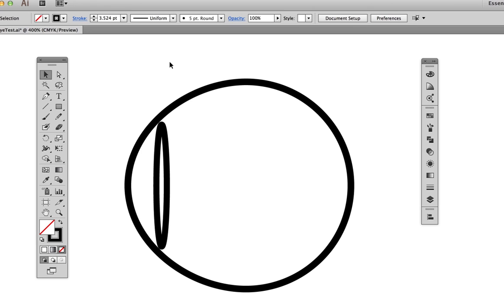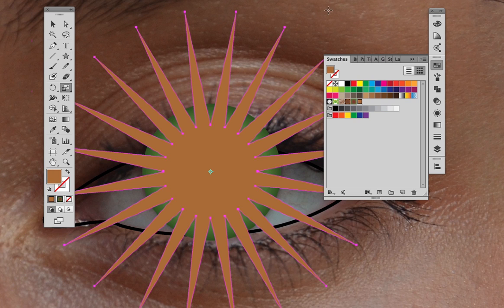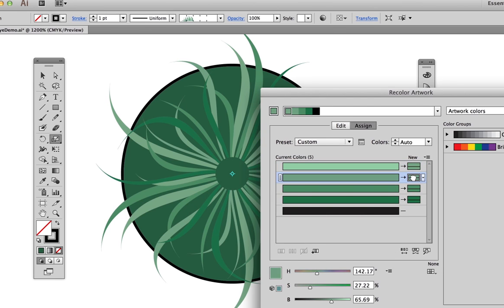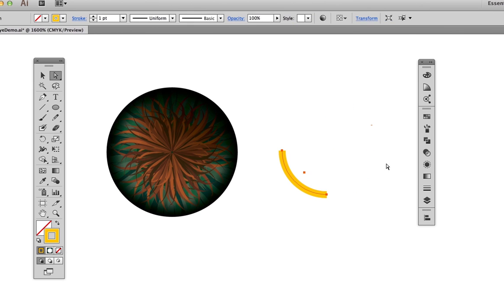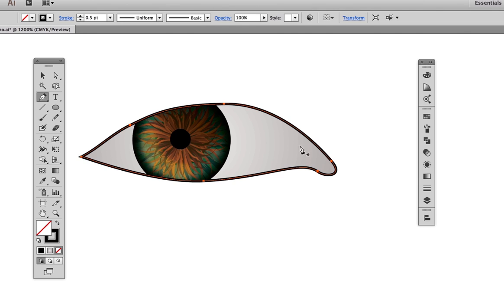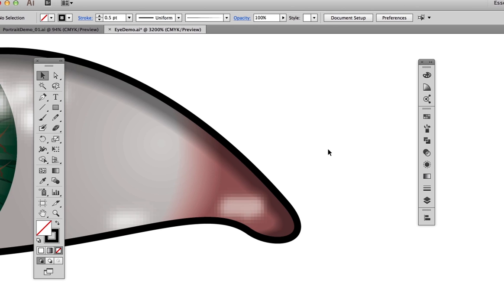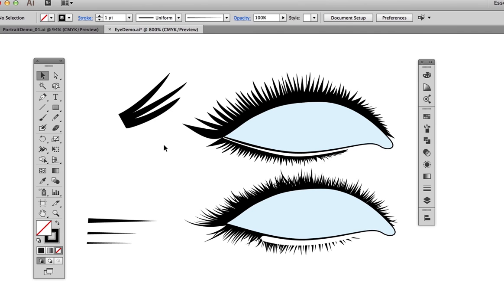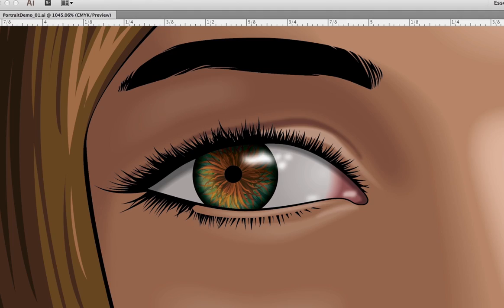Adobe Illustrator Portraits Part Two: The Eyes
The second in a series of five videos covering the process of creating a portrait using Adobe Illustrator CC. This video covers how to draw eyes, lashes and eyebrows. Most of these techniques will work with earlier versions of Illustrator as well. You can find the reference photos I used